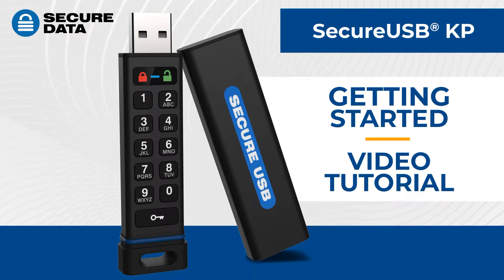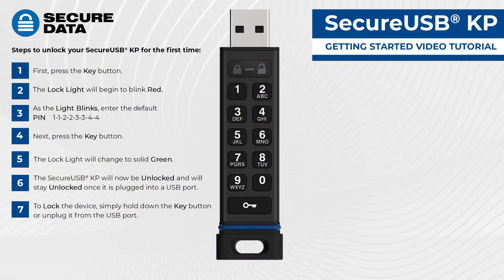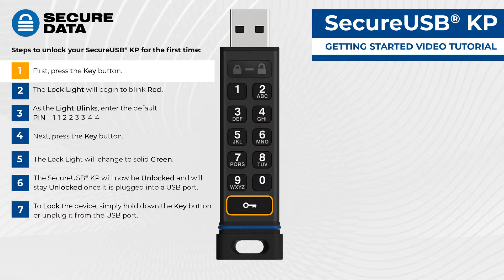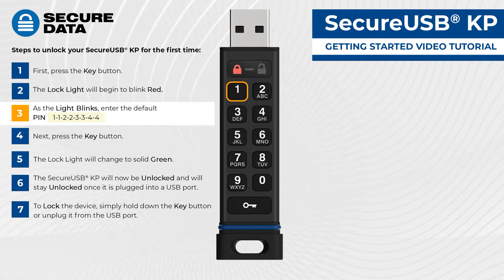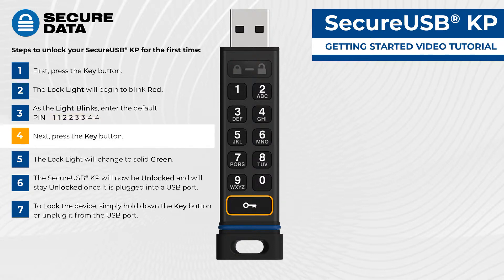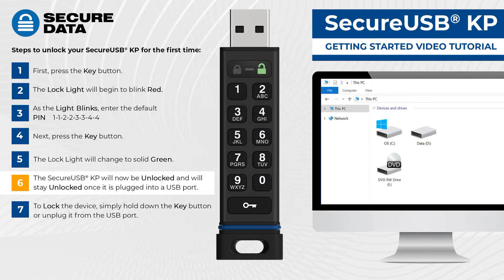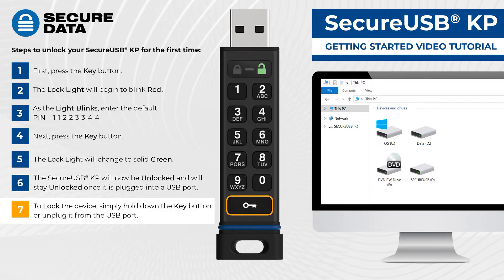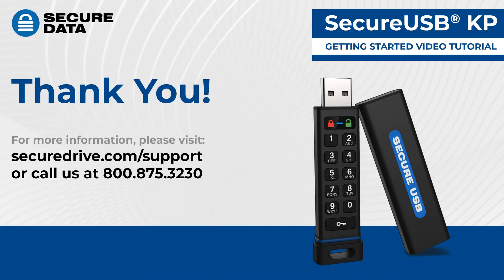SecureUSB KP - Getting Started Video Tutorial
In this video we will demonstrate how to lock and unlock the SecureUSB KP for the very first time.